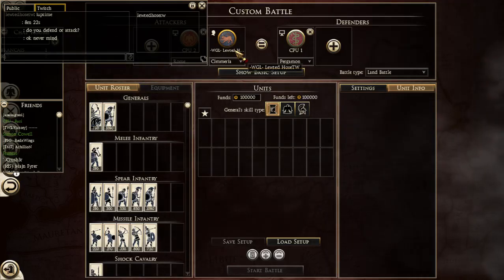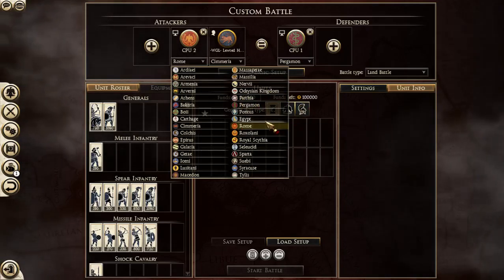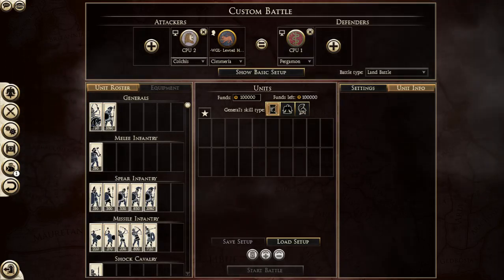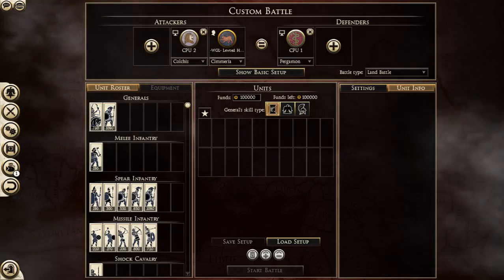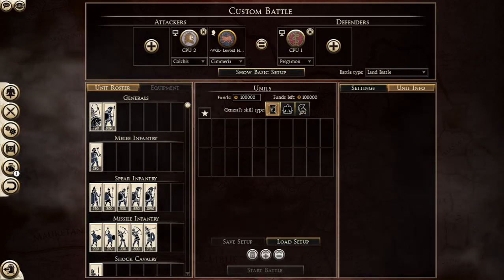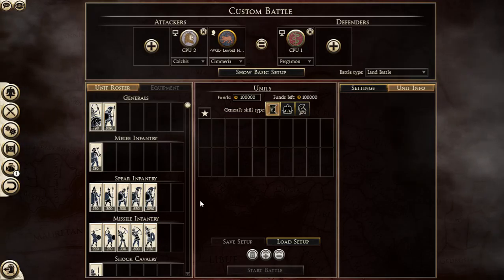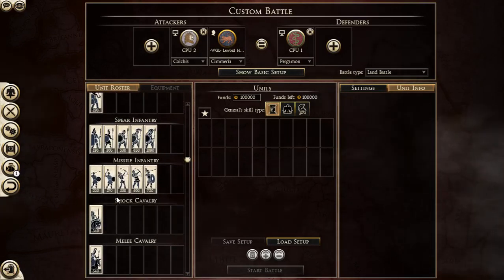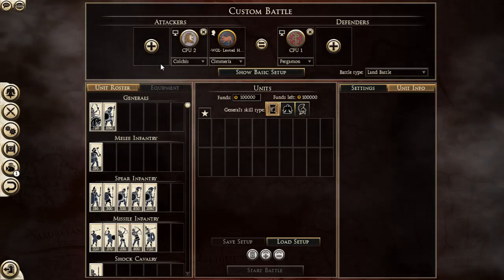Lewted's Dank Faction Review.- Rome 2 Edition - The Black Sea Colonies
Hi guys. I was really nervous making this series but I wanted to update the faction review series with a somewhat basic and advanced guide on how I use factions and perhaps how other people can use them, too. They also include my thoughts on the faction.